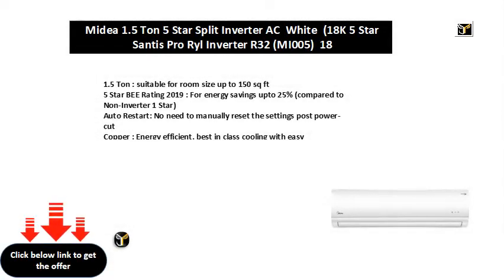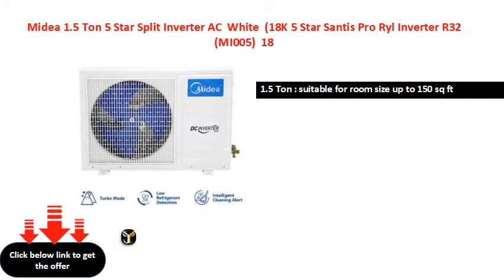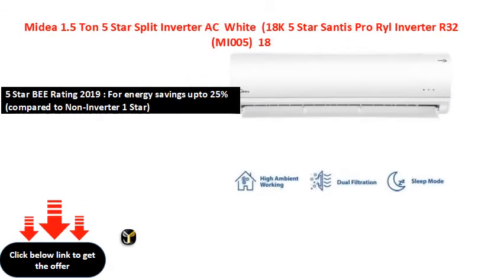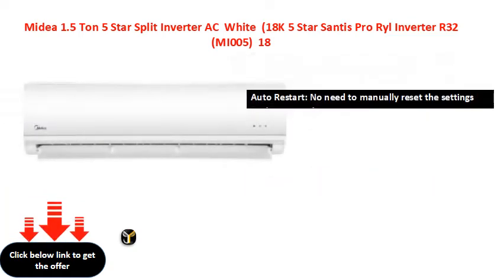Midea 1.5 Ton 5 Star Split Inverter AC White (18K 5 Star Santis Pro Ryl Inverter R32 (MI005) 18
Midea 1.5 Ton 5 Star Split Inverter AC - White  (18K 5 Star Santis Pro Ryl Inverter R32 (MI005) / 18K 5 Star Inverter R32 ODU (MI005), Copper Condenser)
1.5 Ton : suitable for room size up to 150 sq ft
5 Star BEE Rating 2019 : For energy savings upto 25% (compared to Non-Inverter 1 Star)